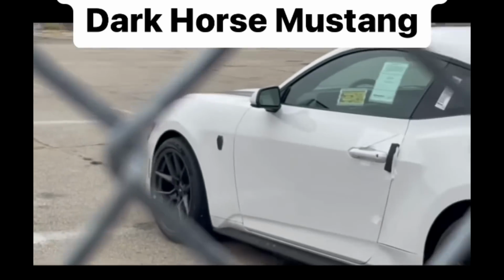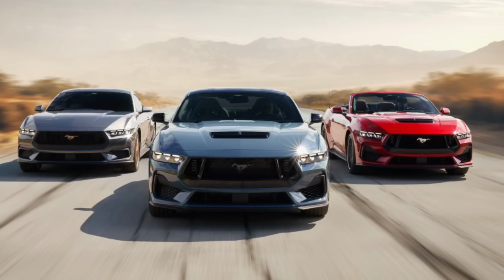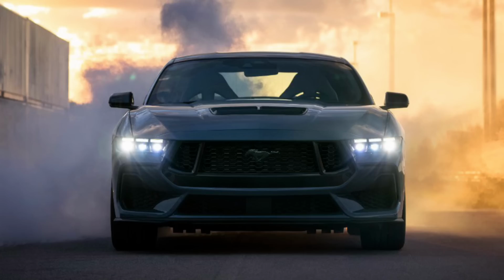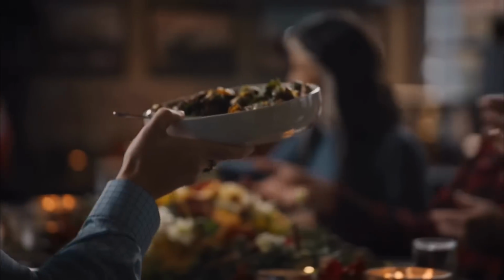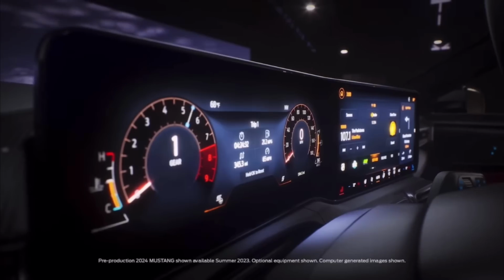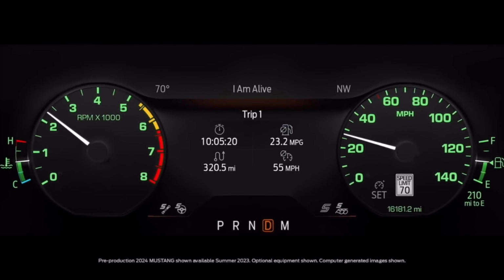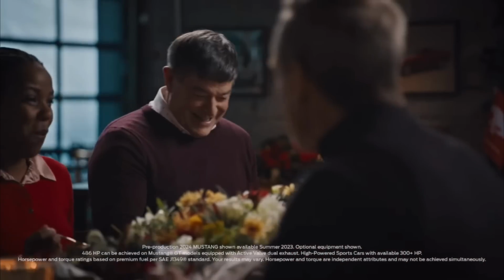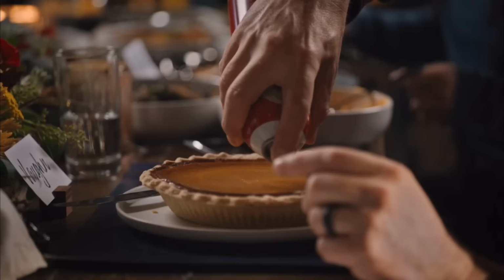🚨BREAKING Official Horsepower for 2024 MUSTANG GT & Dark Horse!